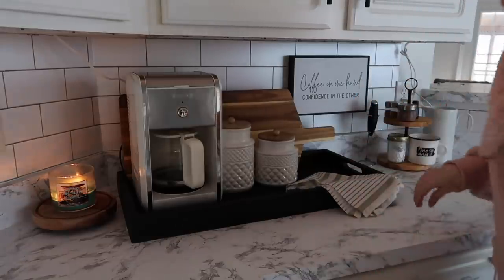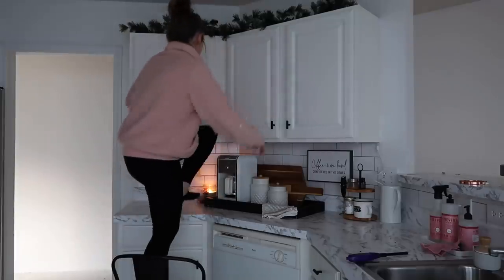Clean Up Christmas With Me | Un-Decorate With Me!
My Sherpa

,Adaline

Write Me:
Adaline Zook